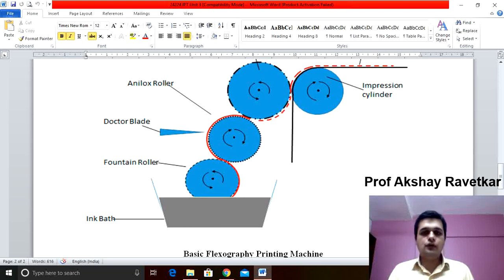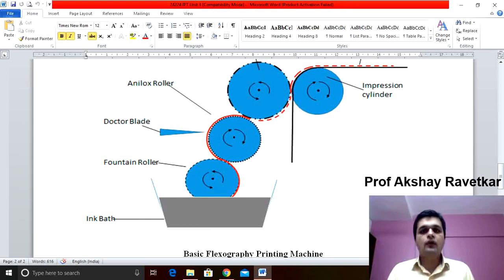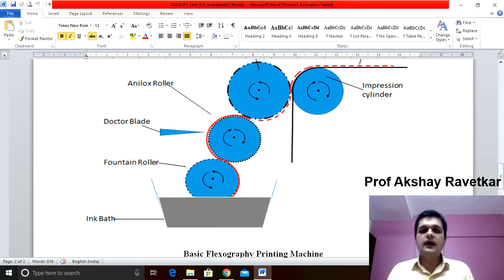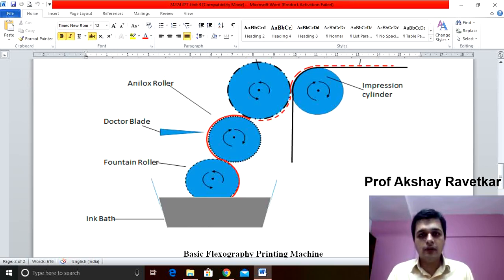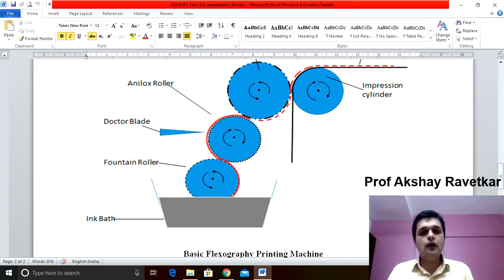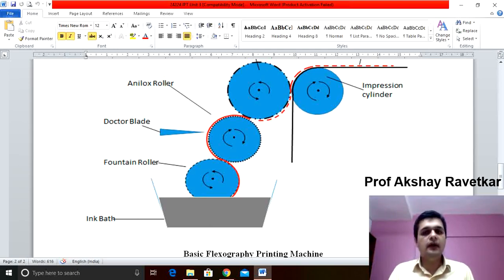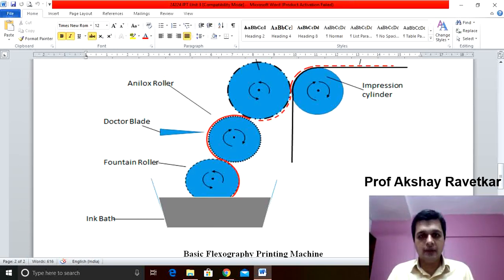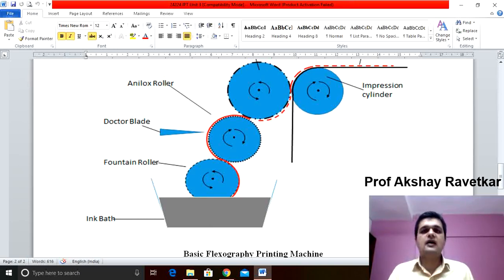Basics of Flexography Machine by Prof Akshay Ravetkar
Basic working  of Flexography Printing  Machine